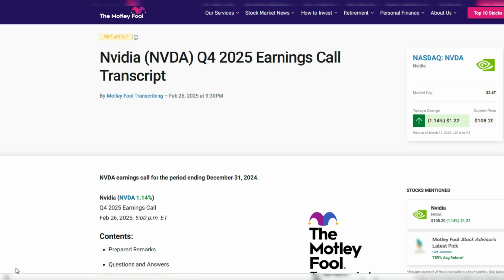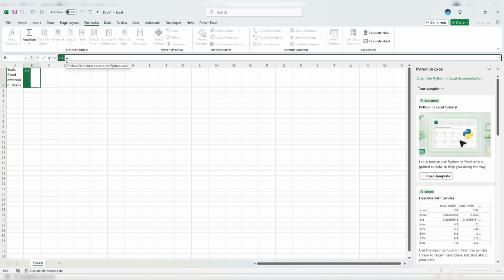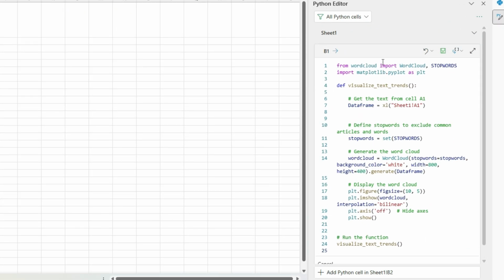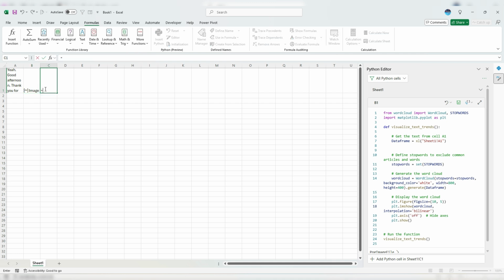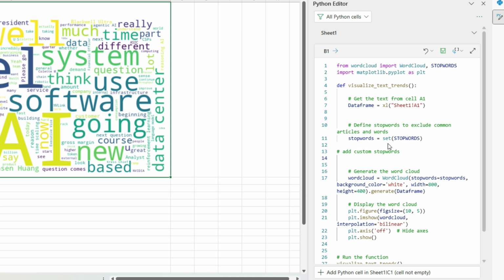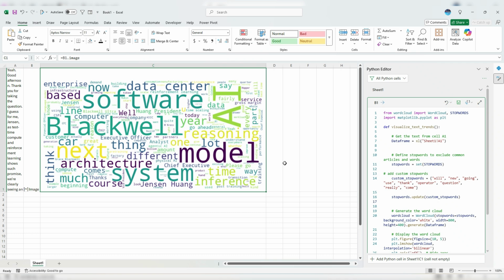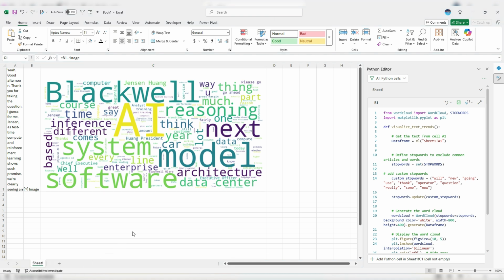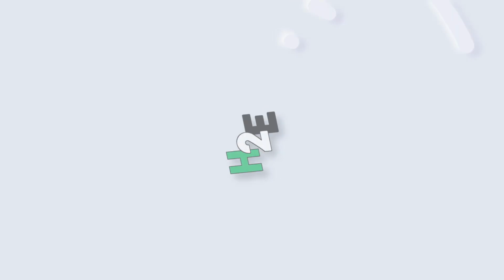How to Create a Word Cloud in Excel With Python